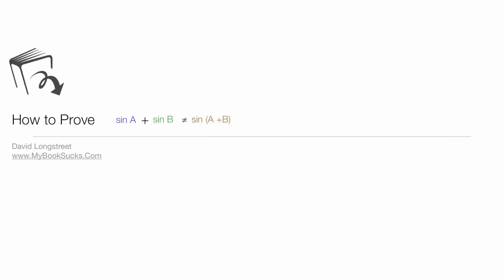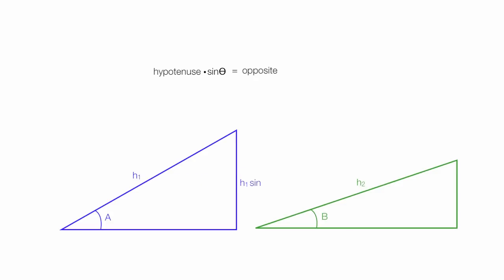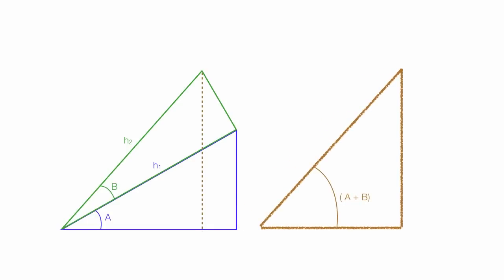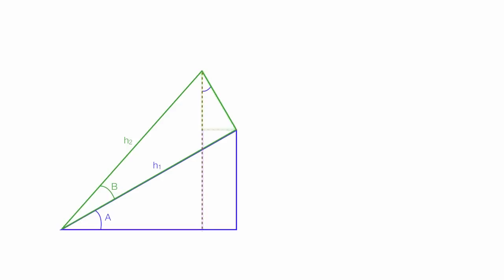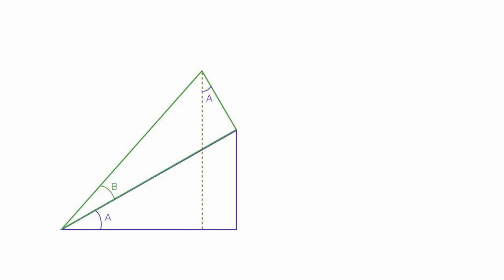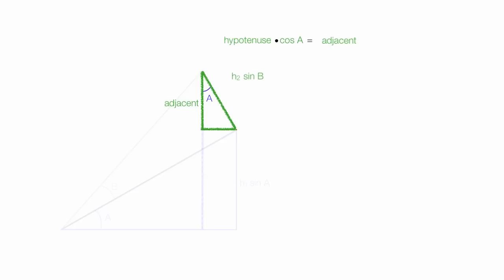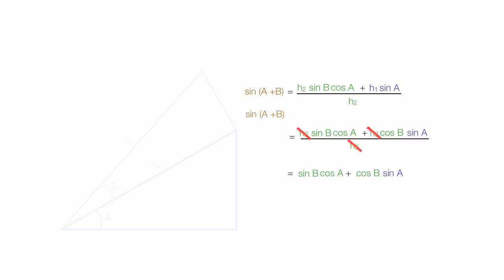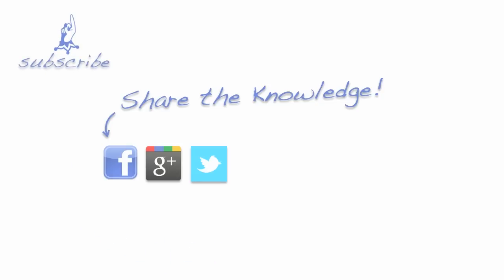Sin (A + B) Equal to SinACosB + SinBCosA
Tutorial on how Sin (A +B) is SinACosB +SinBCosA.